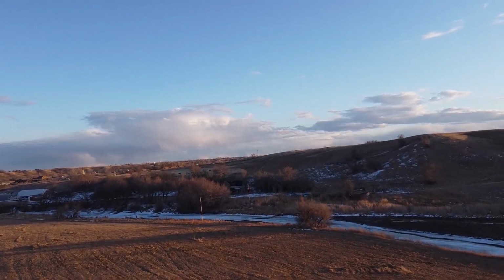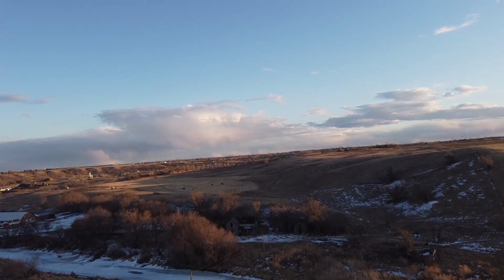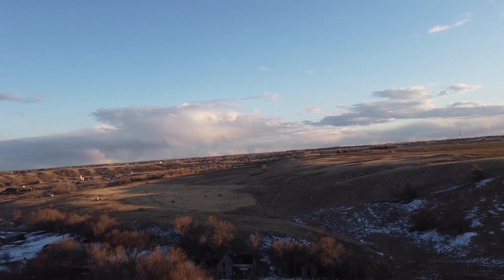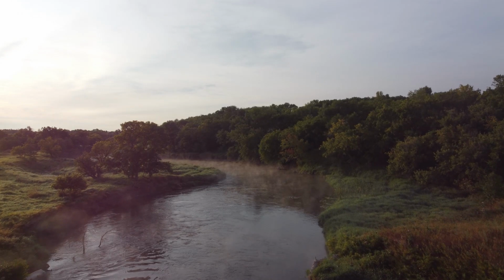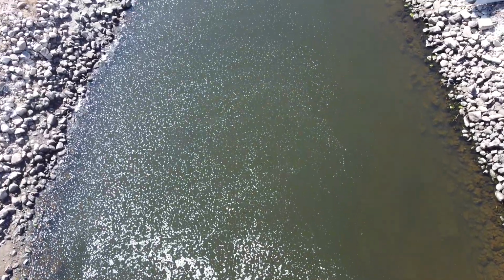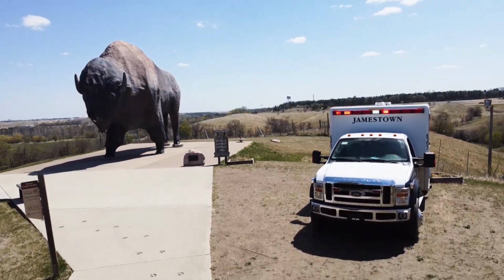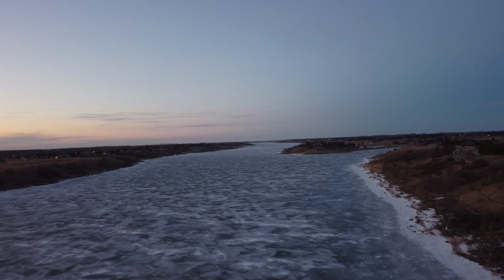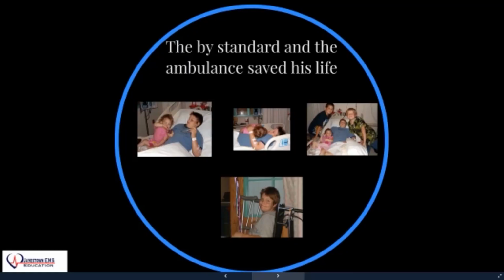Dustin's Story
Dustin's story - EMT program